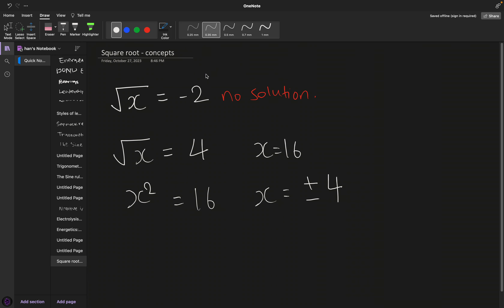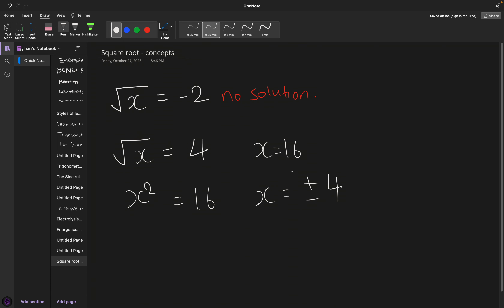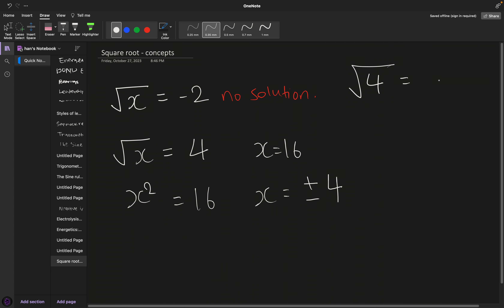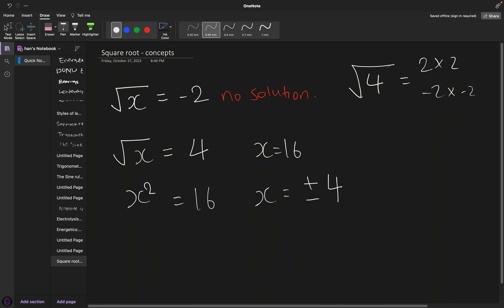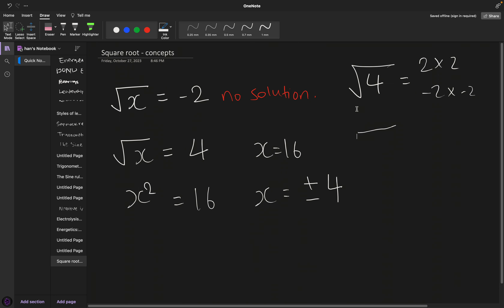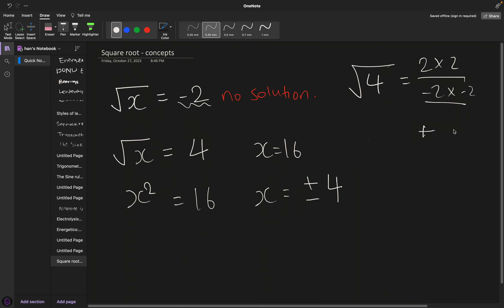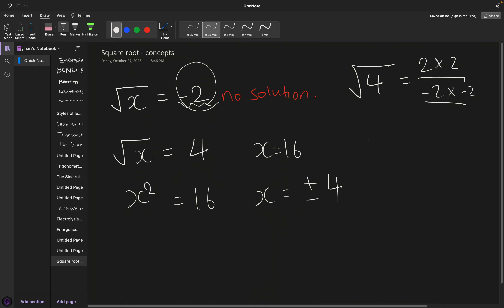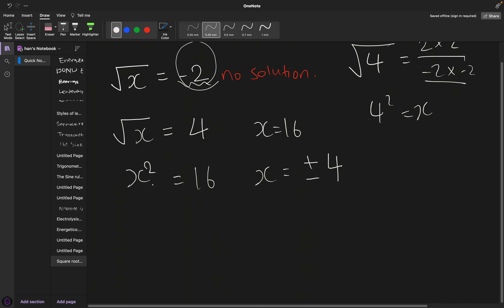Why the product of a square root can NEVER BE A NEGATIVE